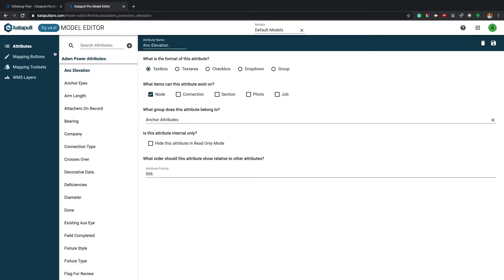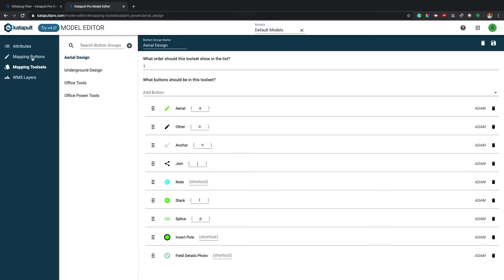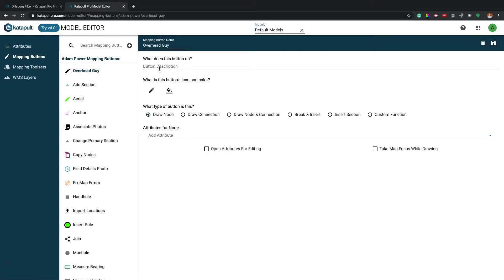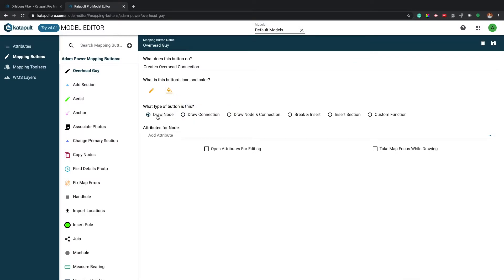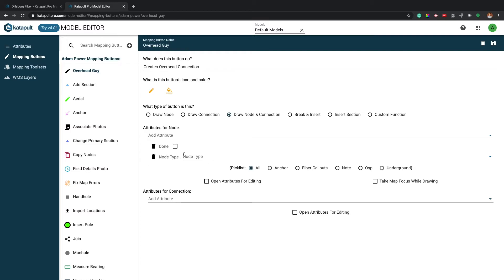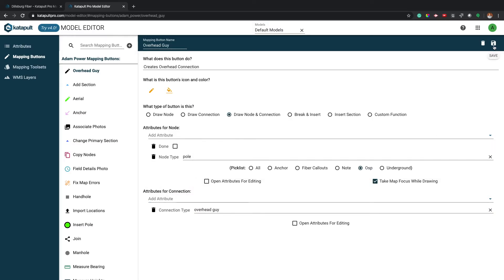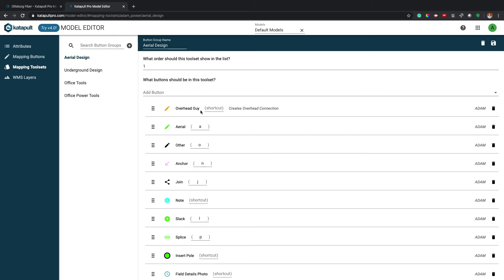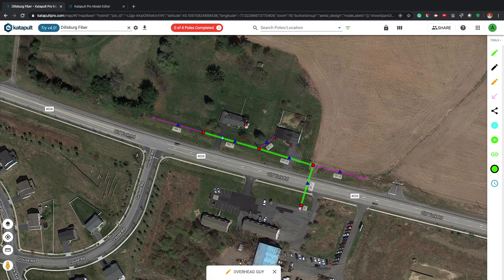Katapult Pro Model Editor: Buttons and Toolsets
Check out this brief tutorial on how to use the model editors mapping buttons and toolsets!